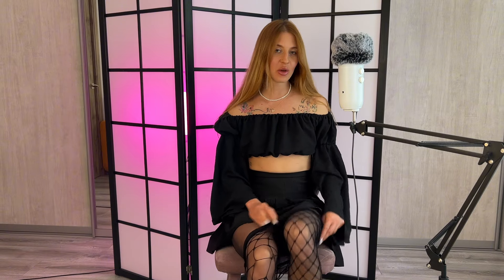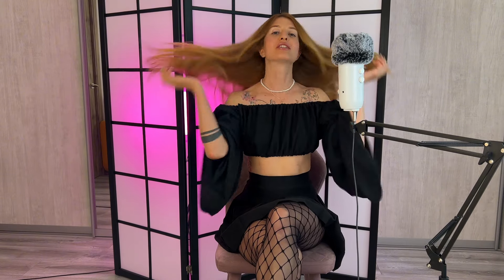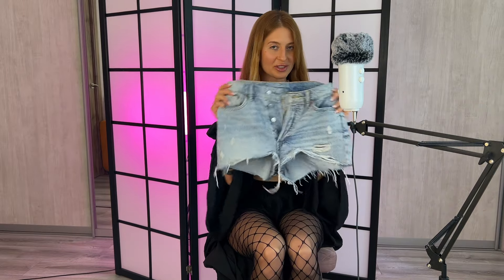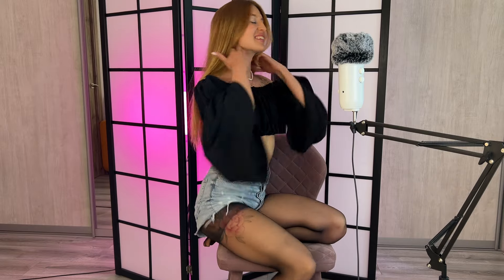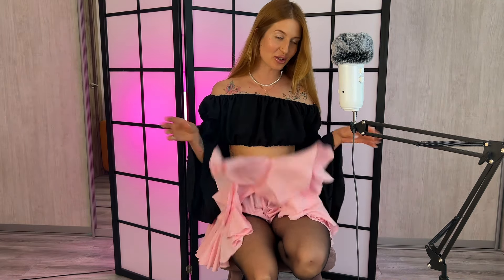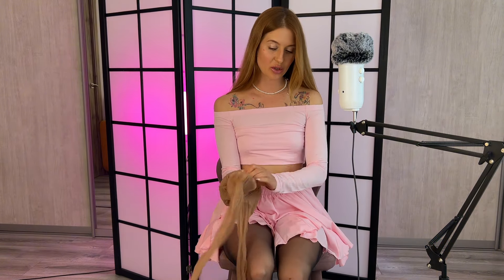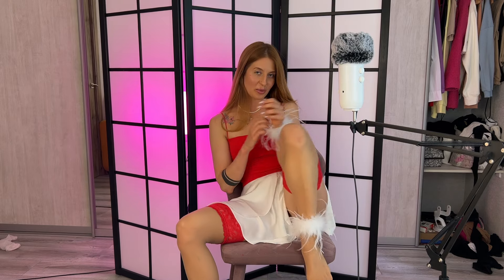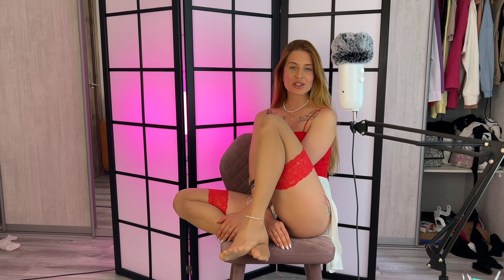Wearing Sheer Stockings and Pantyhose with My New Clothes. ASMR.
Hi Guys. Let me show you my new cool outfits with different nylon tights: fishnets, black sheer pantyhose, tan tights and stockings.